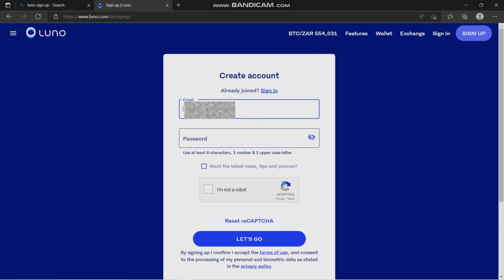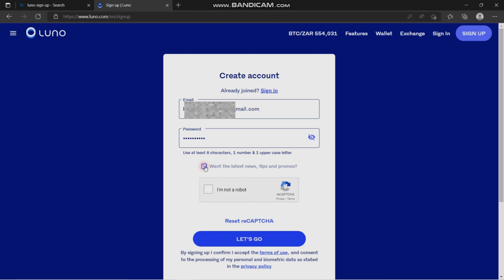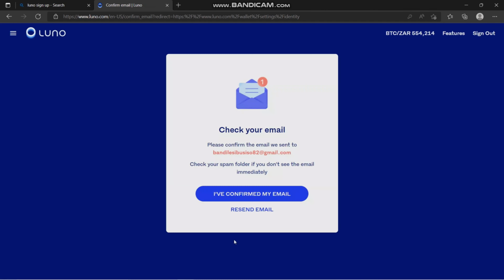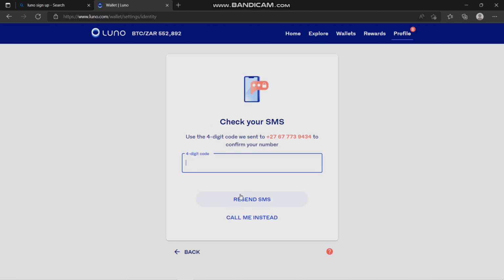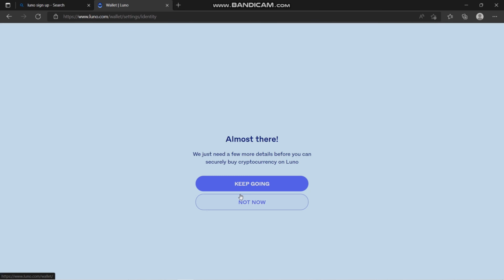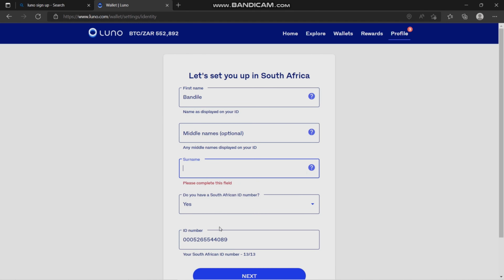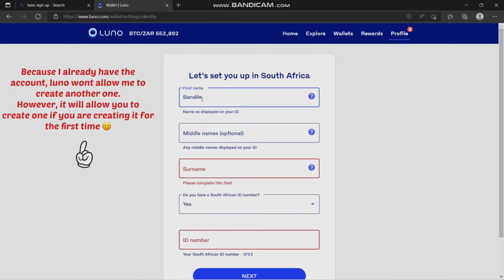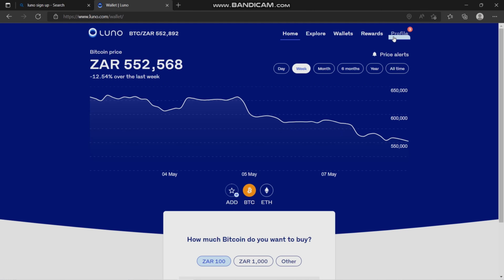HOW TO SIGN UP, REGISTER, OPEN OR CREATE A LUNO ACCOUNT? [HOW TO SIGN UP ON LUNO, CRYPTO TRADING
This video shows you the step by step guide to creating a luno account and sign up in a few easy steps. I have shown the signing up procedure using my pc or laptop. I will definitely respond to you.

New videos 5 days in a week, posted randomly.